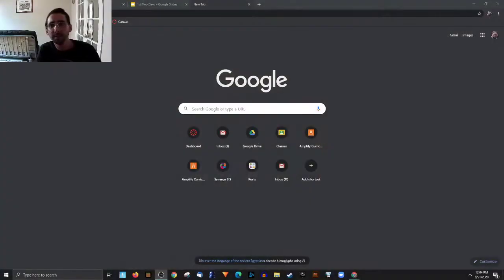First Asynchronous Assignment - Introduce Yourself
Your first assignment for asynchronous time.

Type in pbvusd.instructure.com or go to Canvas through Clever (whichever you are more comfortable with).
Go to the classroom culture module on Canvas, then choose student introduction (sign in with Google whenever you have the choice).
Introduce yourself and share all choose two of the three topics below to include:
What would you like most to learn about in Science this year?
Share one interesting science fact (you can Google interesting science facts if you need help coming up with an idea).
Share something interesting (or boring if need be) about yourself.
Respond to three or more other people’s posts positively.